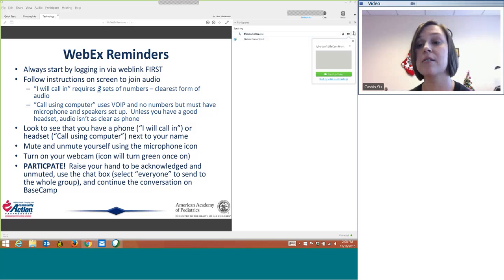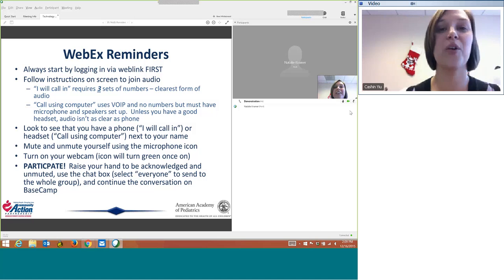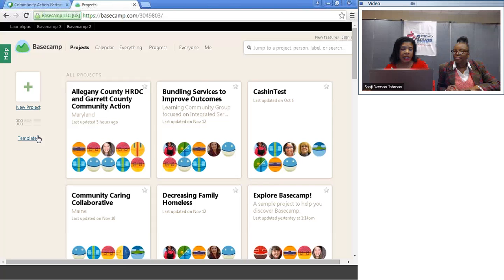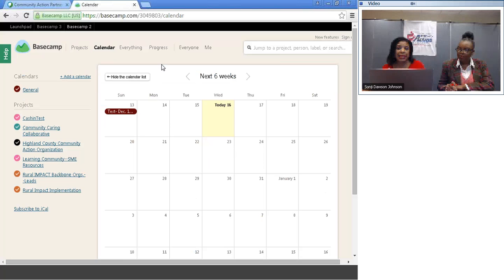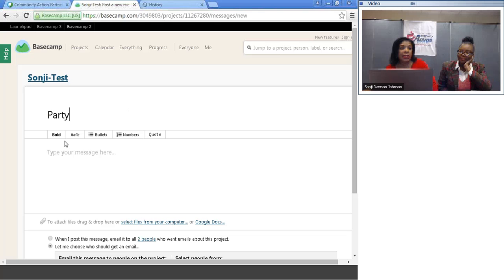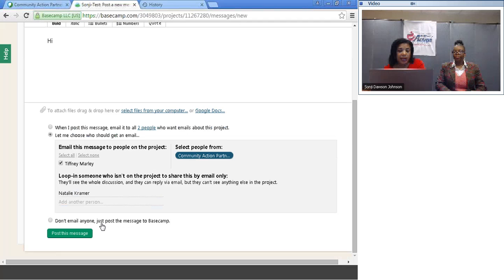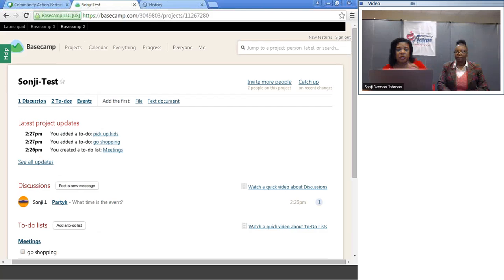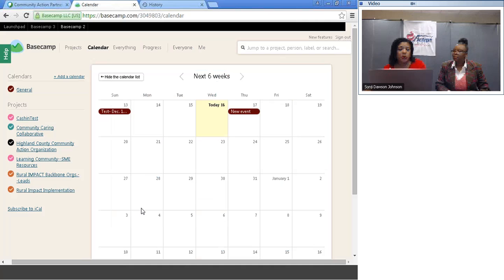Technology Clinic: Using Webex and Basecamp